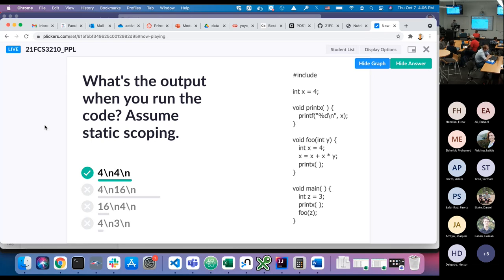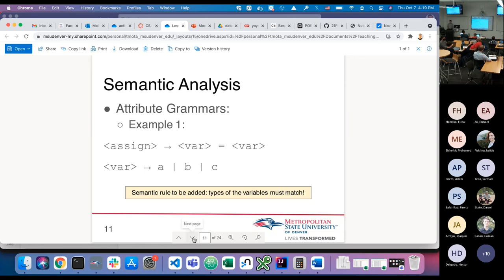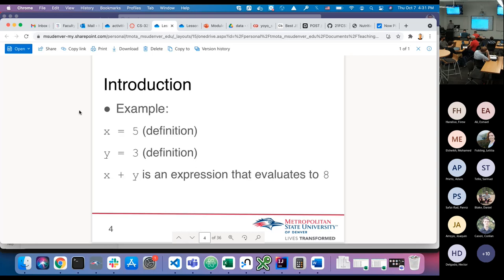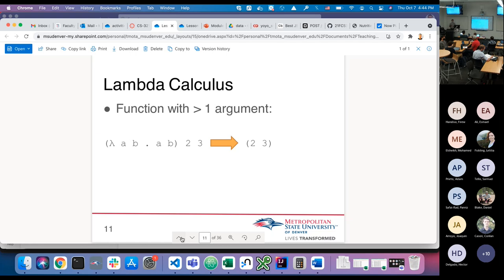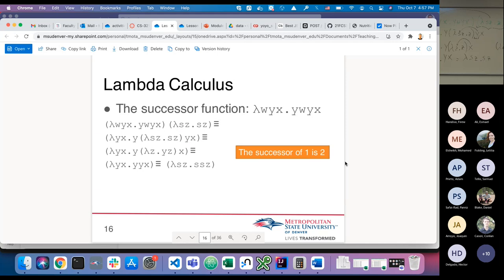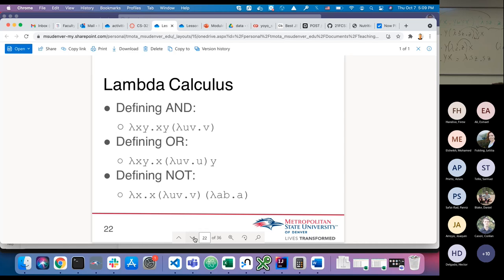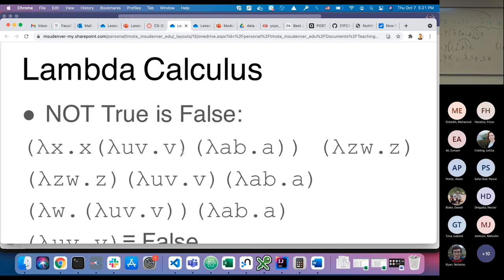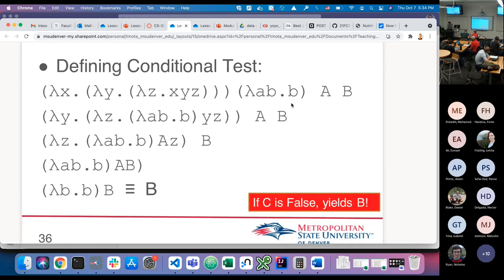PPL Lecture 13